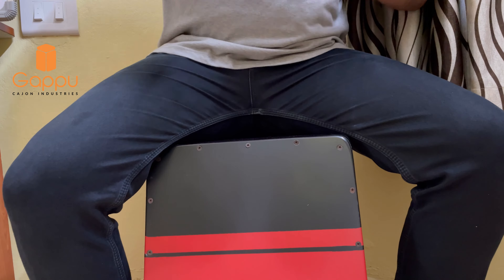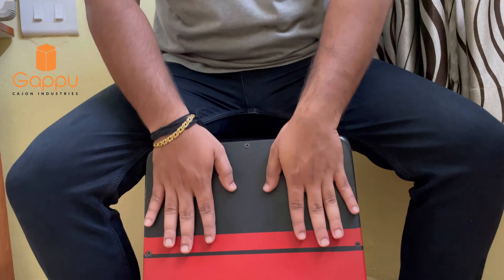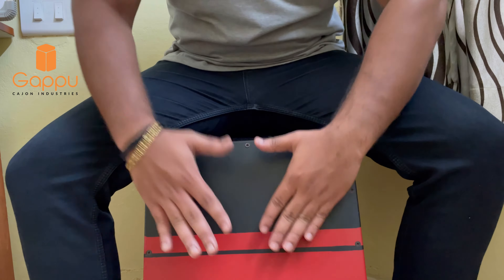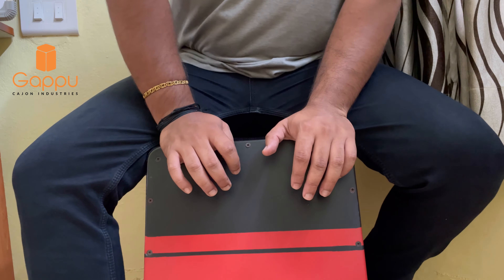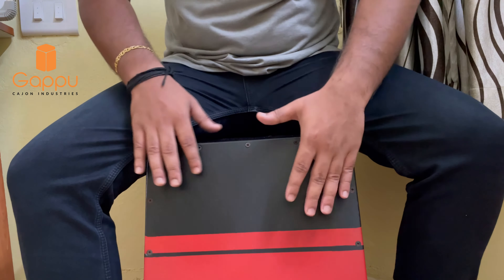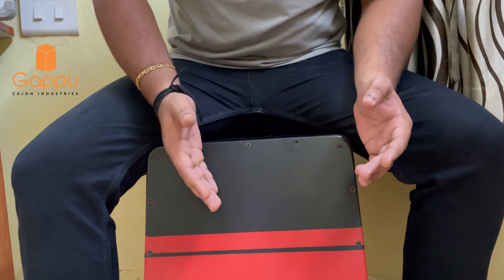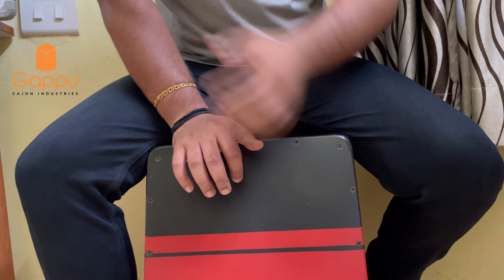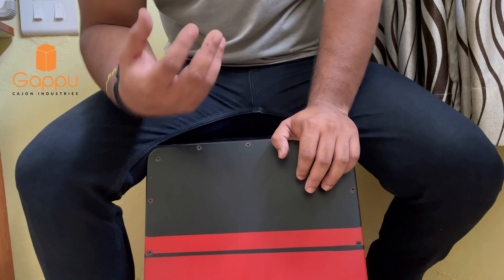Cajon Hand Technique ft. @cajonaholicofficial8218 | Cajon Lesson Basics | Gappu Cajon